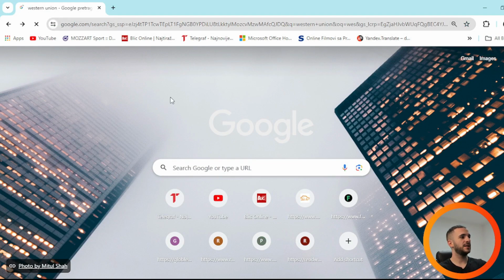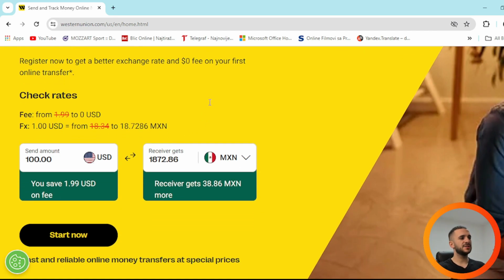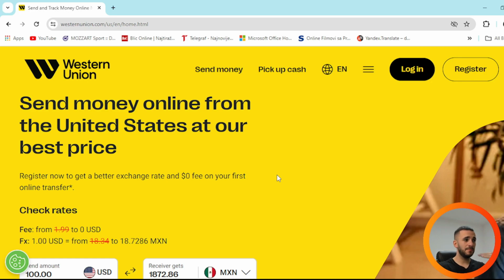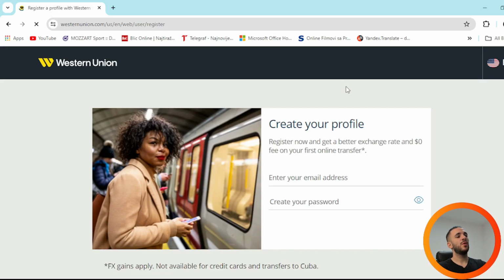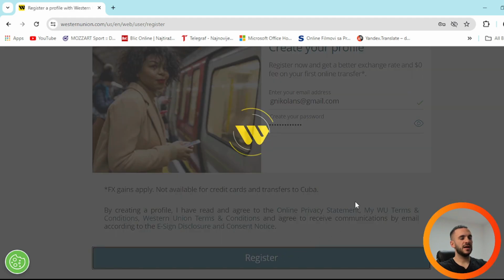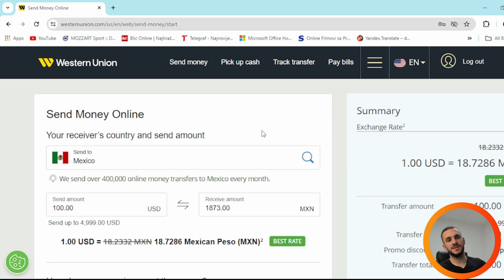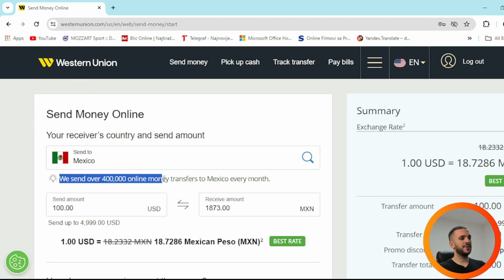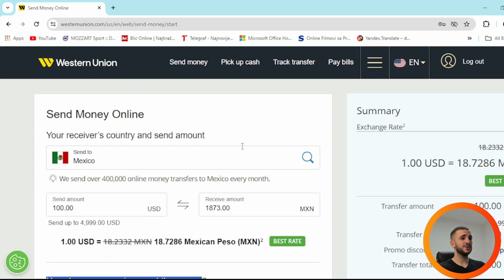How To Create Western Union Account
In this video I will show you how to create an account on Western Union.

Watch this step-by-step tutorial until the end!